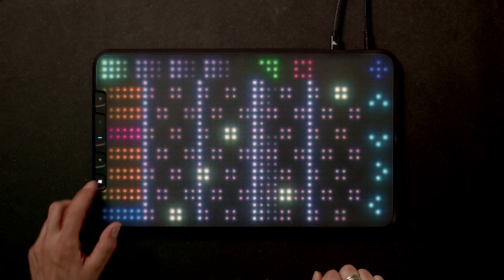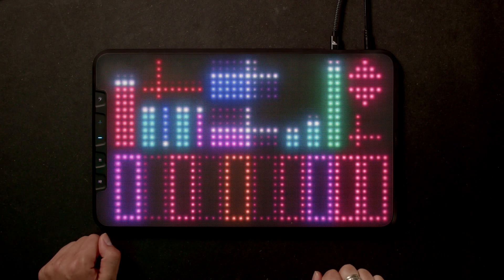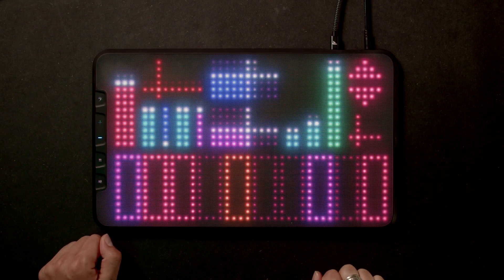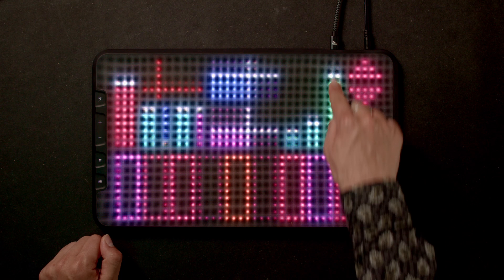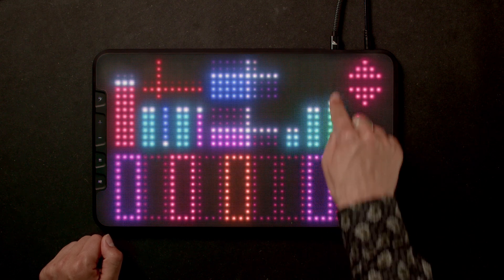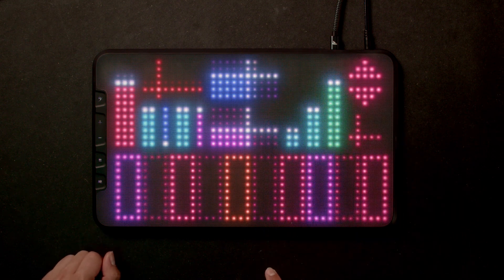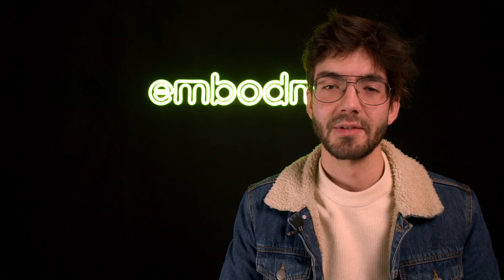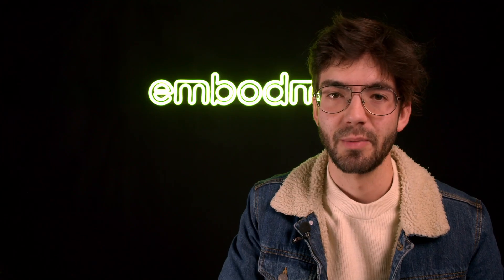FREE LAYOUT: PIGMENTS Review Using An MPE Polyphonic MIDI Controller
In this video we showcase an in-depth tutorial for PIGMENTS using a polyphonic MPE MIDI controller, called the ERAE Touch.